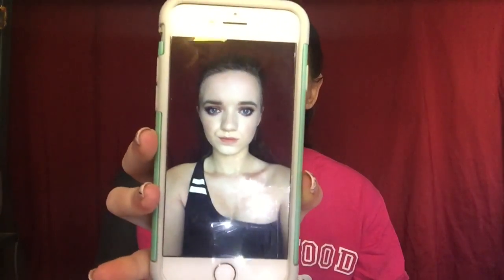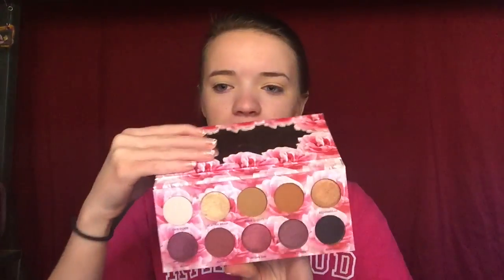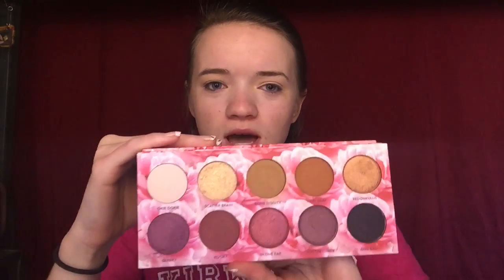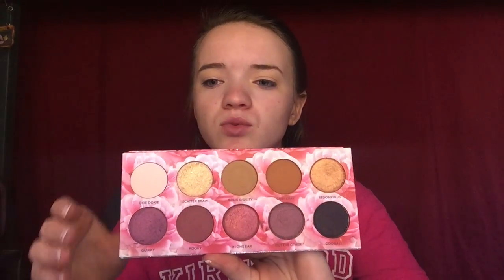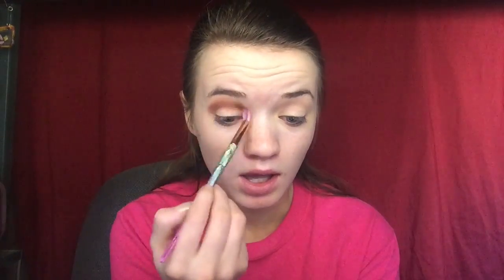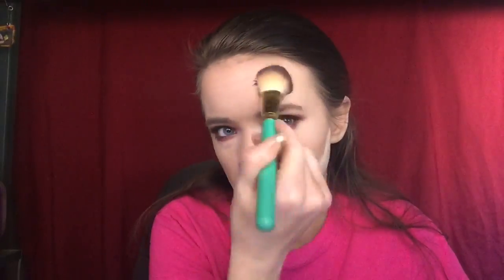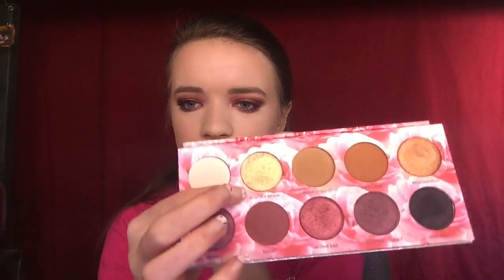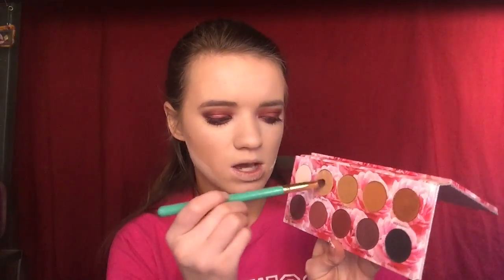Lauralee Losangeles Palette bold look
This video is about Laura lee Losangeles Palette bold look.

Hey guys! Hope you're all ready for a Tutorial using the Lauralee cats pajamas palette.I have had this palette for a while but I wanted to play around with it before giving my honest review. All the shades are so pigmented and are blendabl. You can get 10 shadows, 5 matte, 5 shimmer. I hope you enjoy the tutorial.
Ps sorry if my face looks tired and my voice sounds stuffy I'm getting over a cold.

♡ Equipment ♡
Camera used: IPAD AIR 2